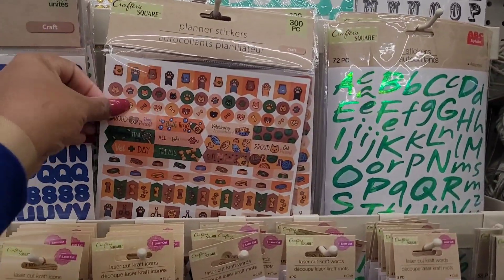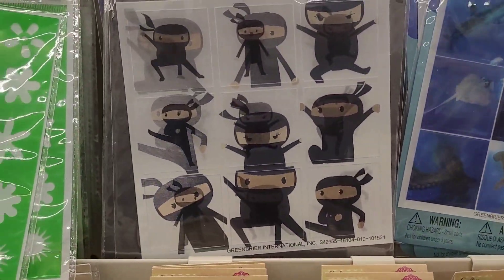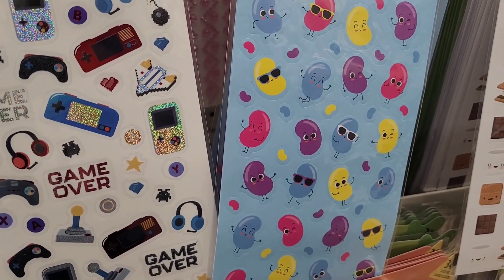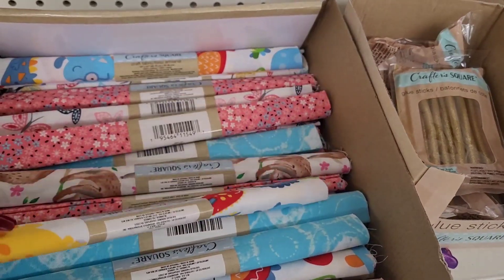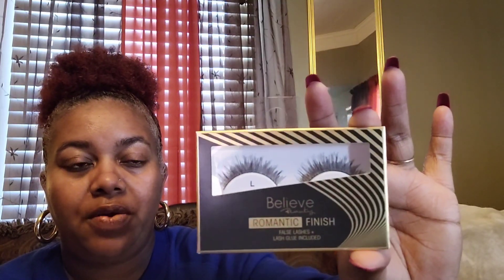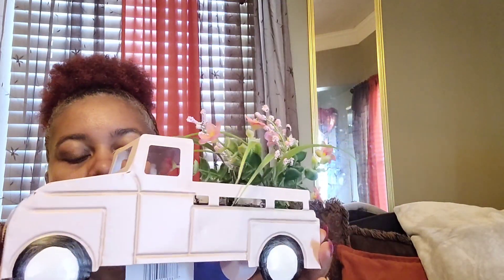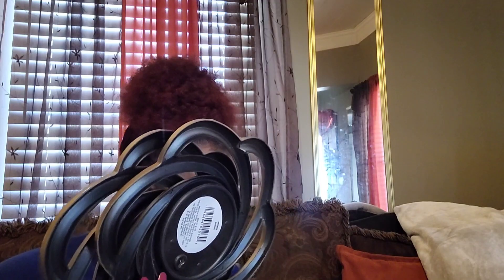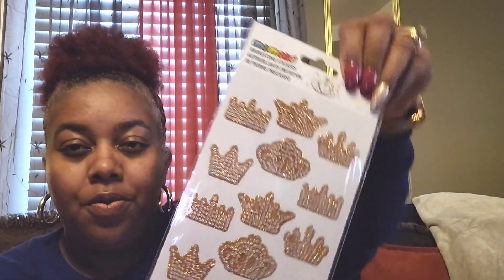NEW DOLLAR TREE BROWSE WITH ME & HAUL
Welcome back everyone! Hope you all enjoy!